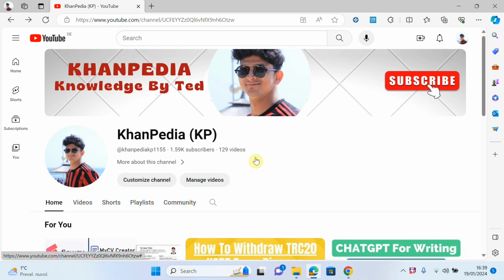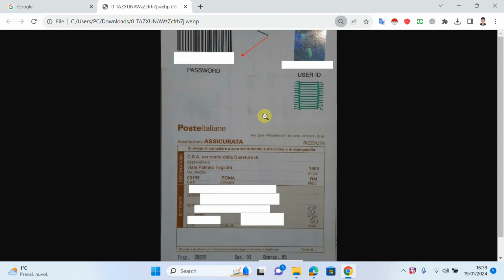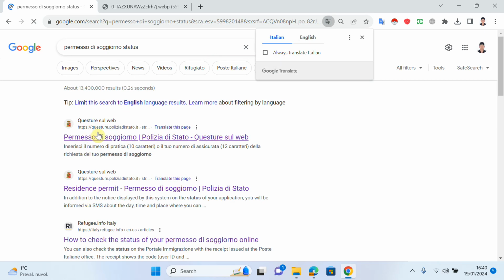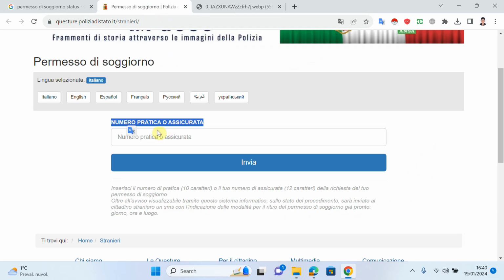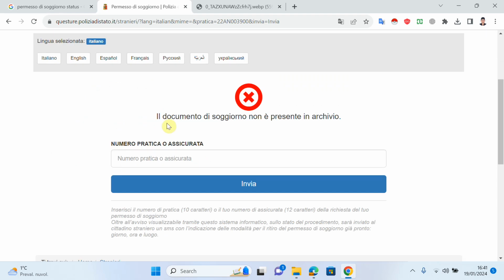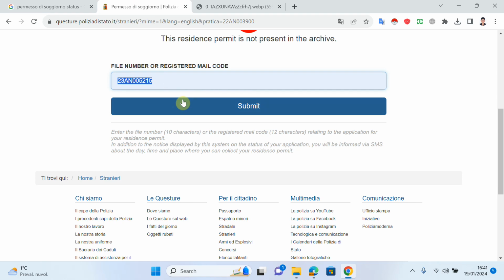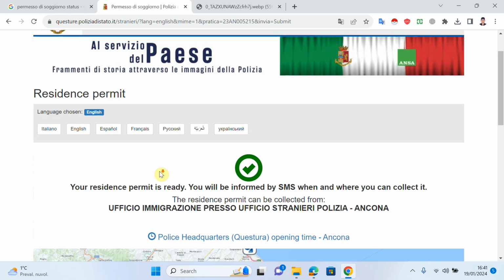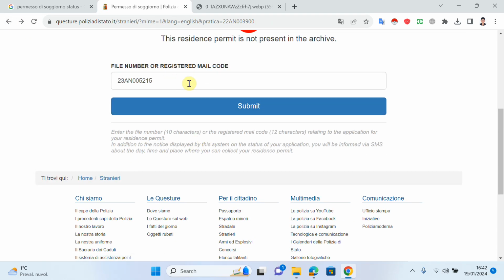How to CHECK YOUR ITALIAN RESIDENCE PERMIT ONLINE Status || CONTROLLARE PERMESSO DI SOGGIORNO ONLINE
CHECK YOUR ITALIAN RESIDENCE PERMIT ONLINE / CONTROLLARE PERMESSO DI SOGGIORNO ONLINE

It motivates me to create more content. This video is for teaching and helping purposes, my goal is to help you save time so you can spend it on the activities that matter.

Thanks